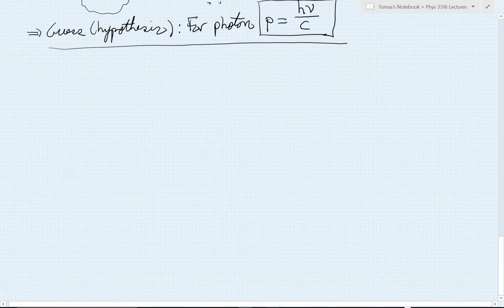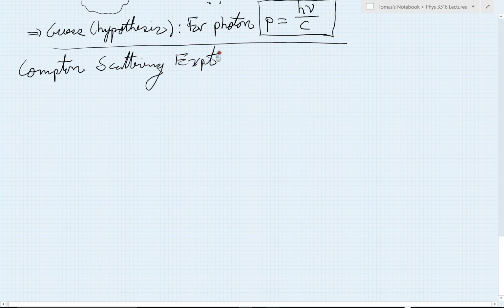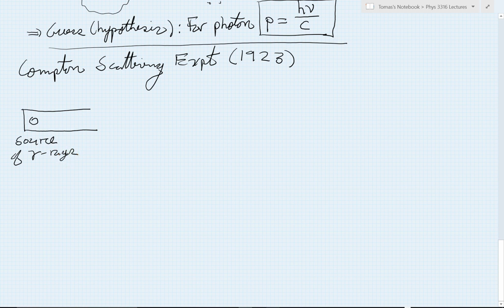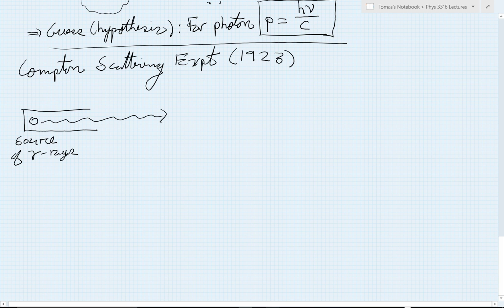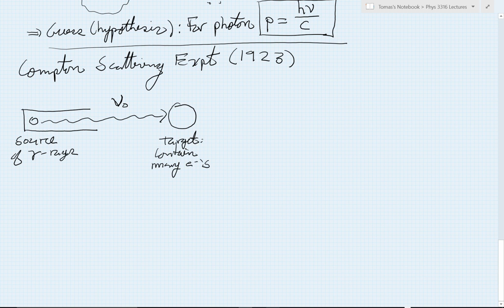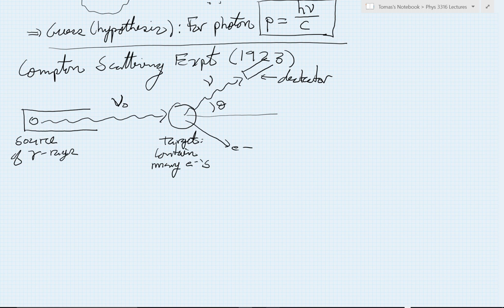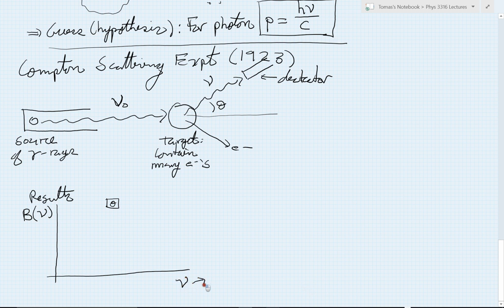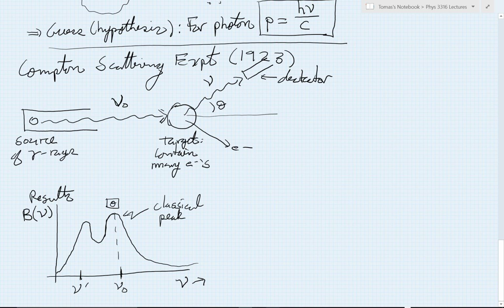L04.4 Compton Experiment